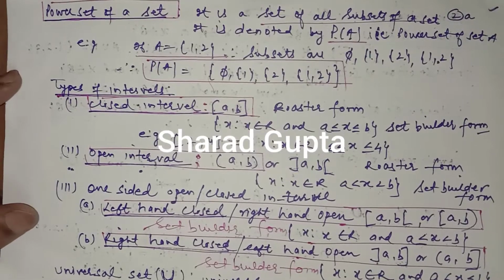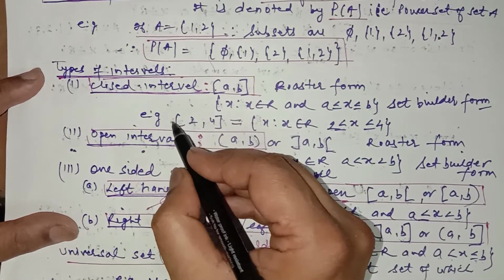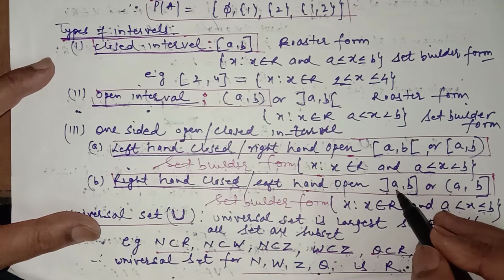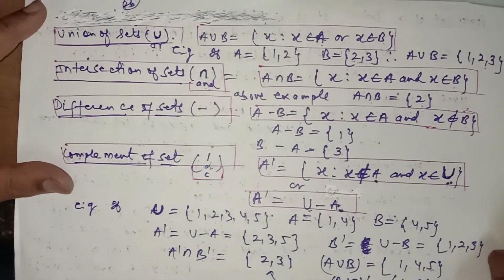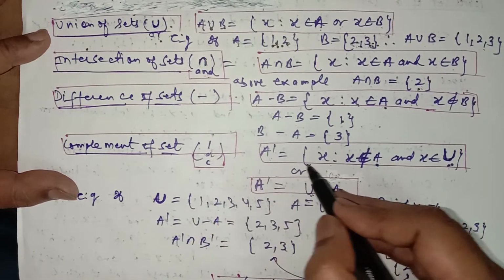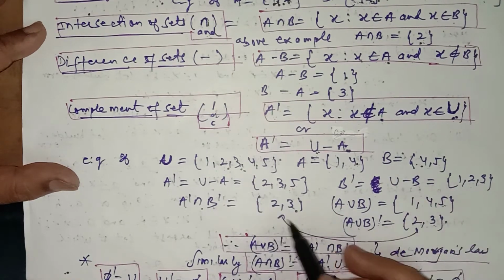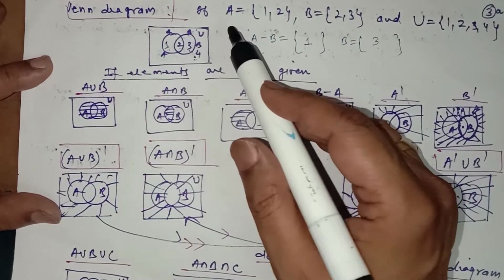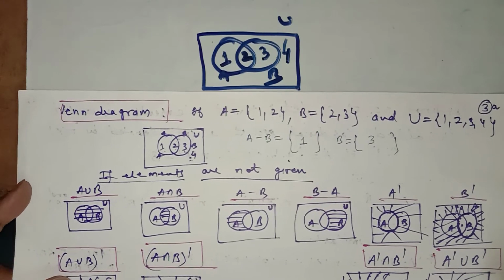xi_Sets 2